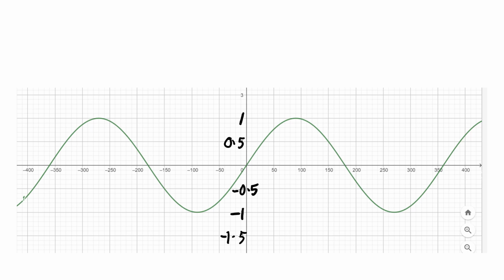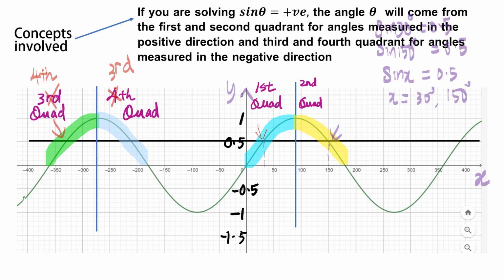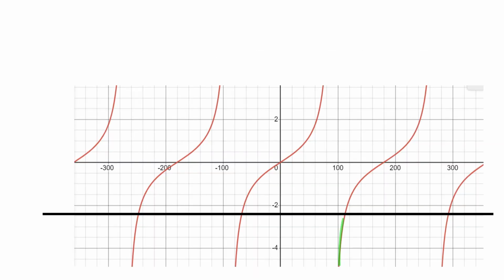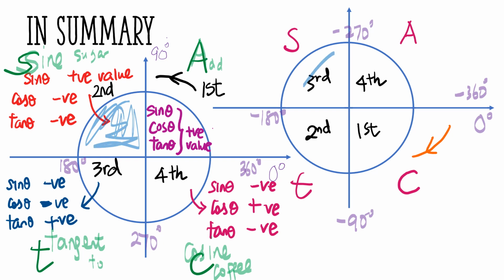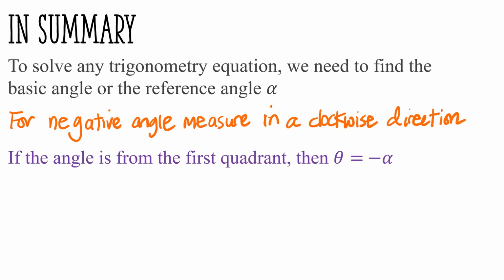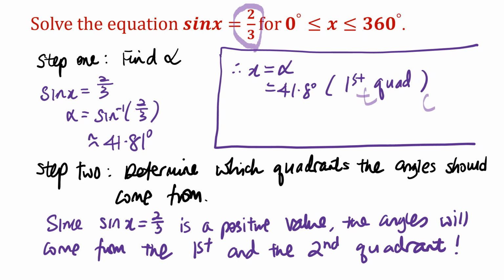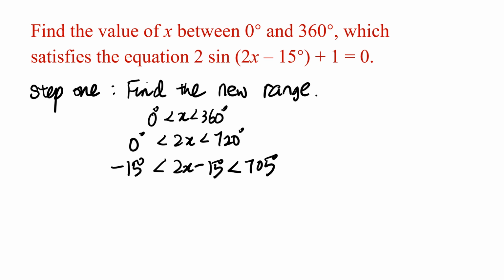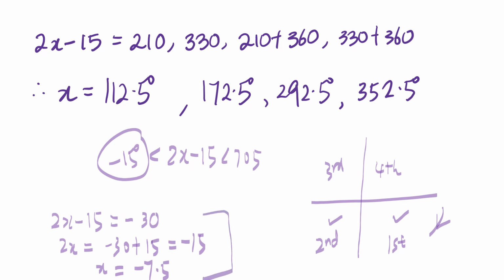Solving Trigonometry equation-The concepts Behind